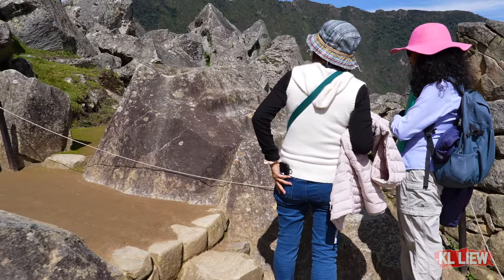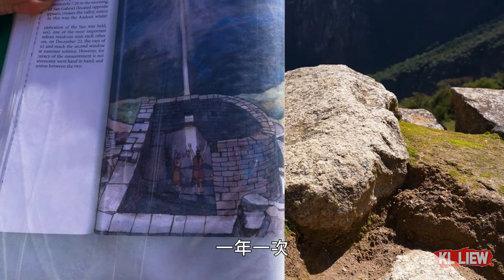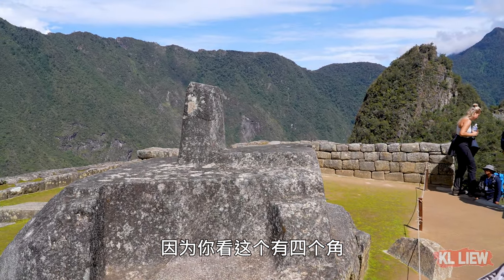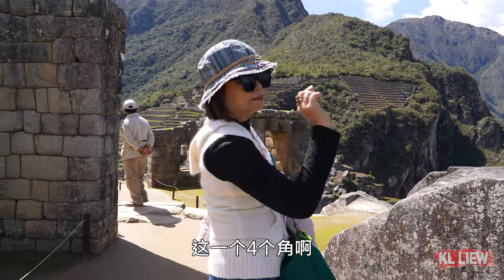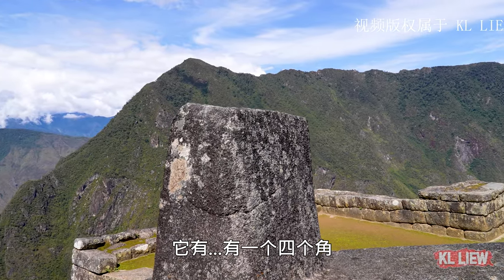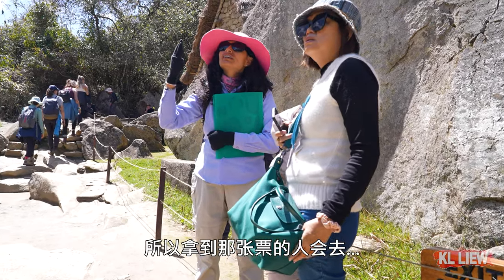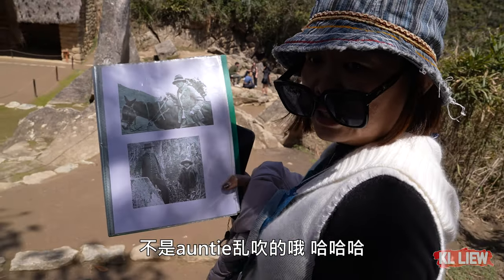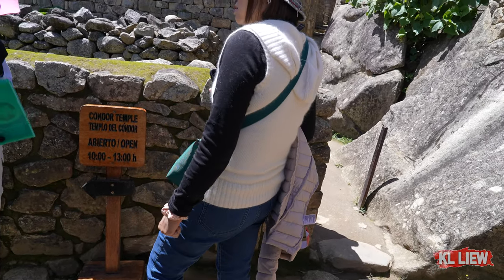New Seven Wonders of the World #2 世界新七大奇迹的神秘！探访印加帝国的谜团！馬丘比丘Machupicchu是秘魯和整個南美洲最具代表性的景點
马丘比丘导游: Peru Fany Contreras

相關鏈接：
South America Tour - Peru #1 南美洲游,秘鲁,令人意想不到的南美都市Lima 利马

South America Tour -Peru #2 从利马(海拔154 米)飞入印加帝国库斯科山城(海拔3399米)

South America Tour -Peru #3 神秘又古老的印加帝国库斯科Cusco山城,印加石头城藏着巨石的秘密

South America Tour -Peru #4 丘山脚下的唯一列车 坐上秘鲁火车前往马丘比丘,向热水镇(Aguas Calientes)进发,马丘比

South America Tour -Peru #5 马丘比丘的必经之地热水镇Aguas Calientes,各式美食应有尽有

#6 New Seven Wonders of the World #1 世界新七大奇迹的神秘！,秘鲁馬丘比丘Machupicchu 南美洲“天空之城” 印加文明的建築奇跡，無法解釋的千古謎團！

#7 New Seven Wonders of the World #1 世界新七大奇迹的神秘！探访印加帝国的谜团！馬丘比丘Machupicchu是秘魯和整個南美洲最具代表性的景點

#8 秘鲁政变,旅游安全吗? Auntie Liew 给大家报个平安！
谢谢大家的关心,我们现在已经到了Agua Calientes马丘比丘 Machu Picchu

#9 秘鲁政府宣布紧急状态 我们俩老被困在热水镇Aqua Caliente, 因火车轨道被滋事者破坏。

#10 Auntie Liew 和uncle 向大家报告平安， 最终决定徒步3三个小时半再加上坐本地小货车六个小时,终于离开熱水鎮 Agua Calientes，目前己安全底达Cusco

#11 计划赶不上变化 ! 秘鲁马丘比丘旅游变成逃难之旅 火车轨道遭到暴力破坏活动, 700多名游客被困在这个小镇(热水镇)Aguas Calientes, 我们果断徒步离开.

喜欢的朋友
请与您的朋友分享此视频
请支持原创KL LIEW

Please support genuine channel 'KL LIEW'